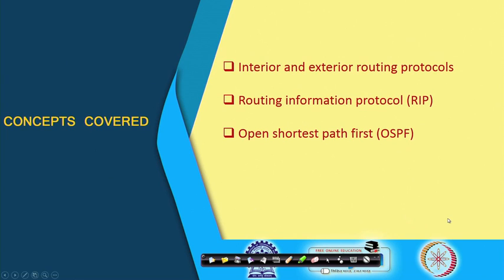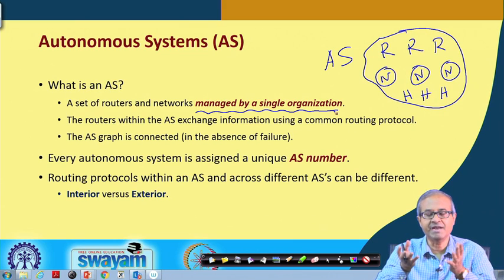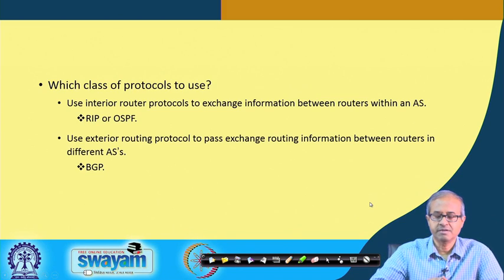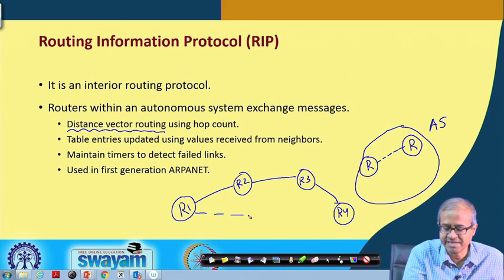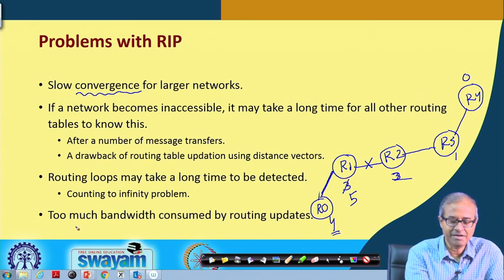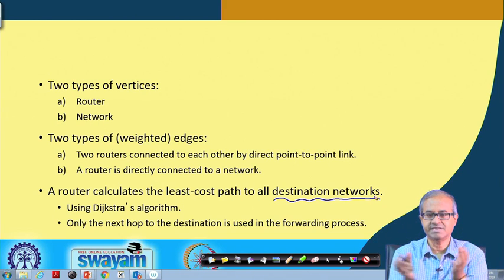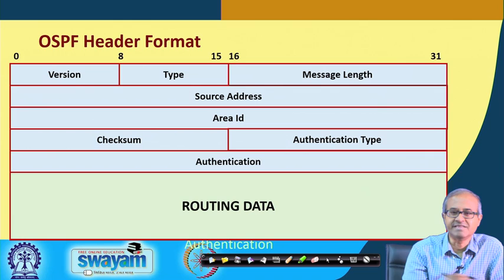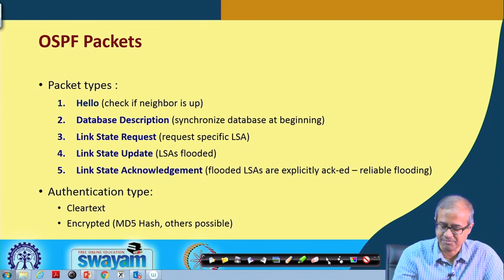Lecture 12 Routing protocols Part II